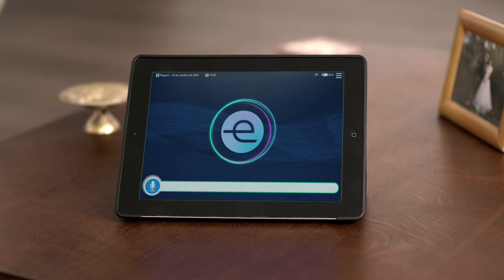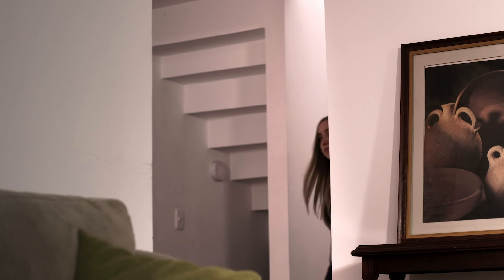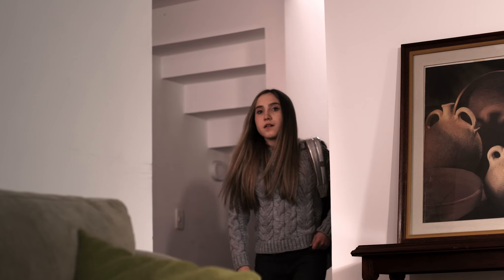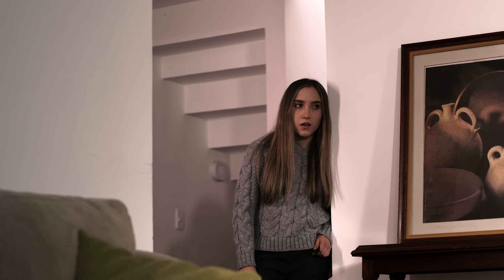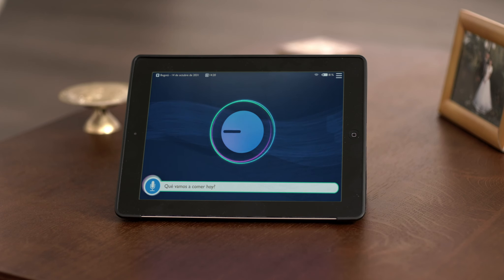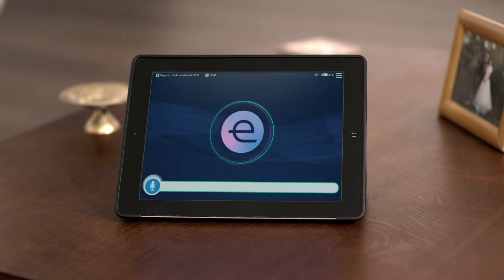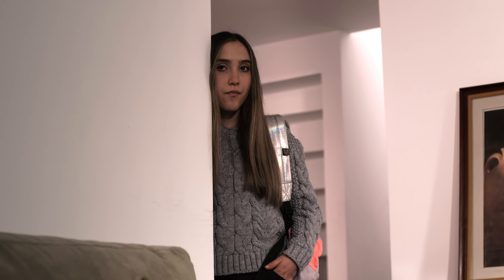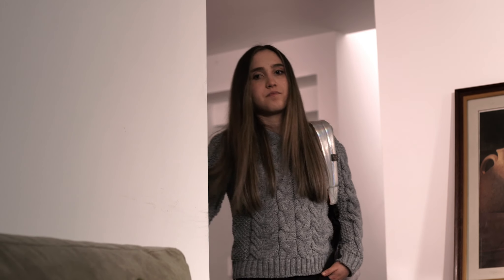Huerta | Relatos por venir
RelatosPorVenir | Un padre viudo y su hija enfrentan el duelo cada uno a su manera, él entregándose a la tecnología y ella construyendo una huerta en su jardín.